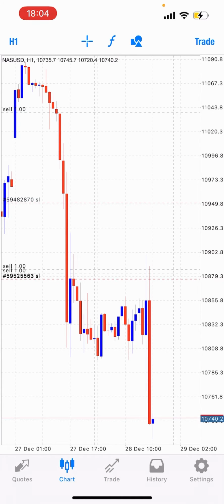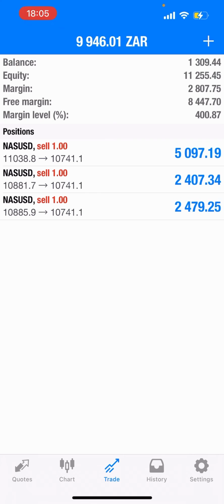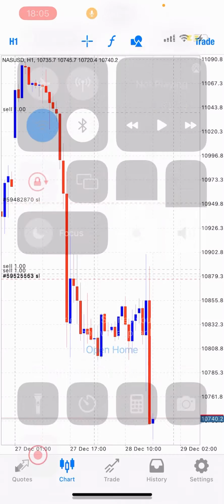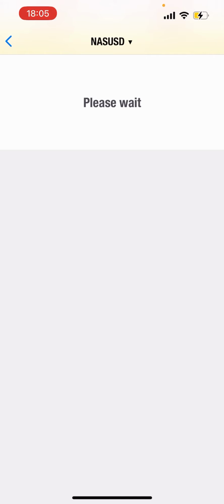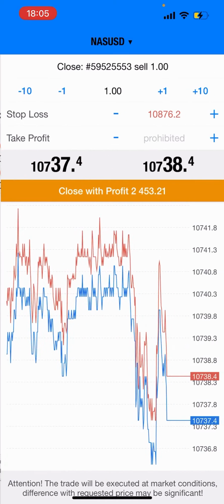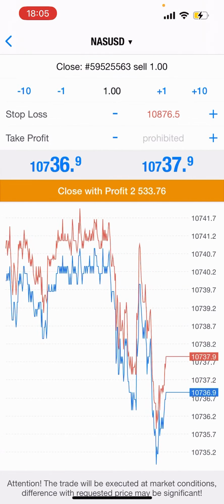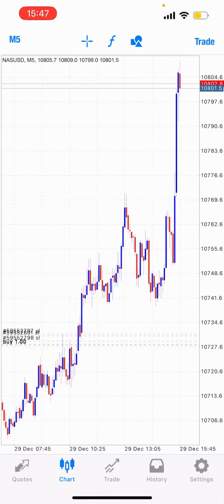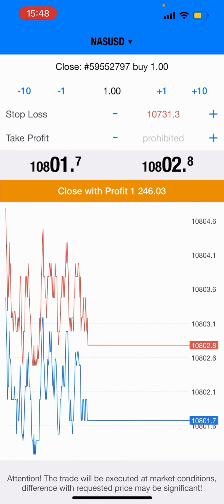Best South African Brokers with ZAR NAS100/NASDAQ Account (2023)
Best NASDAQ Forex Brokers in South Africa.
Best Forex Brokers with ZAR Trading Accounts

TIMESTAMPS
0:00 Intro
1:00 First Topic Covered
1:30 Second Topic Covered
2:30 Third Topic Covered

1. Live One-on-One Class: R3.5k/$204
2. Recorded Tutorials: From R1700/$125
3. VIP Signals: R750/$55